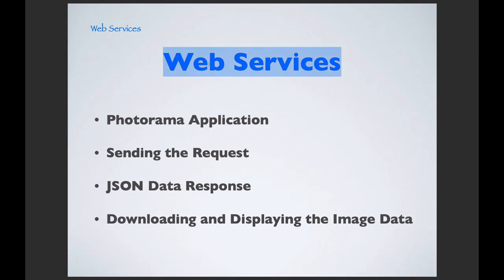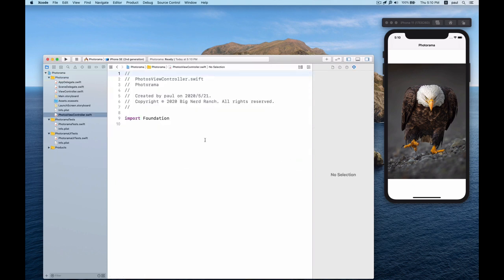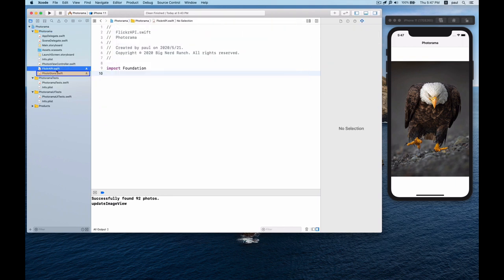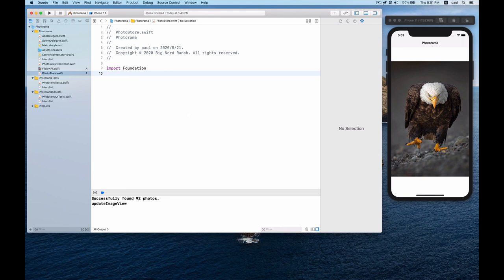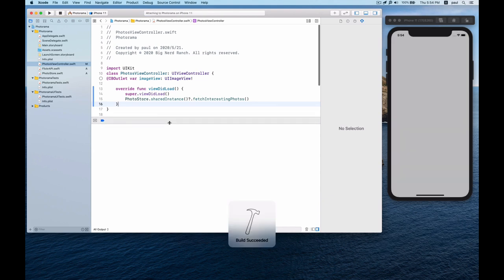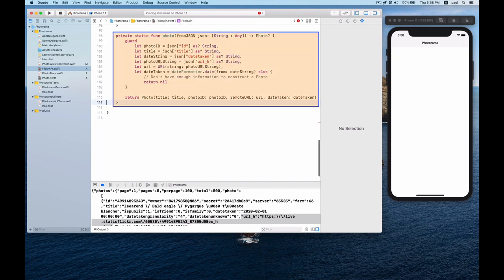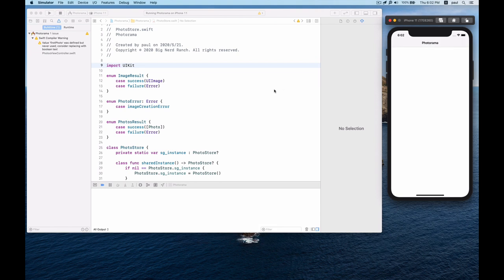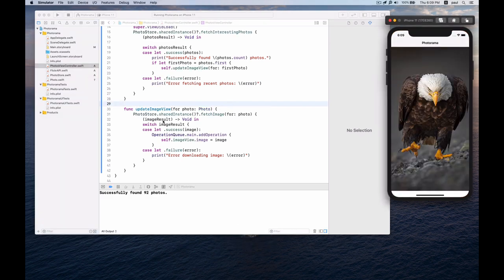21.《iOS程序设计与开发实践, iOS Programming and Developing Practice》 中文联盟数字化教学